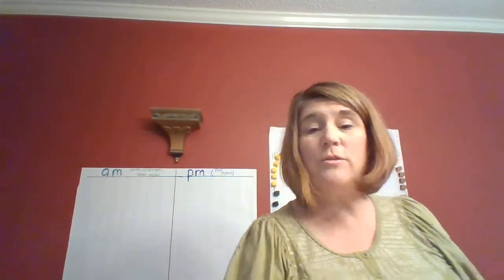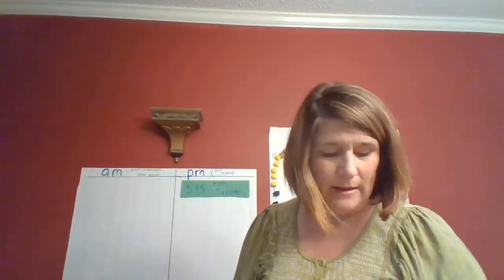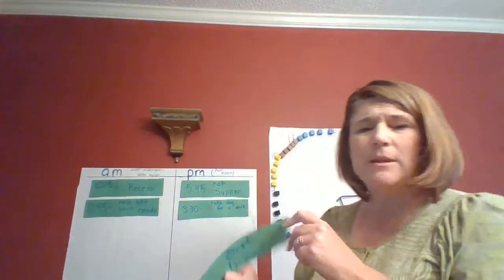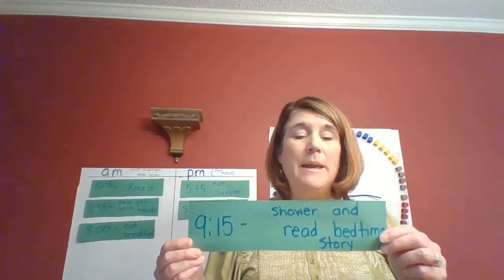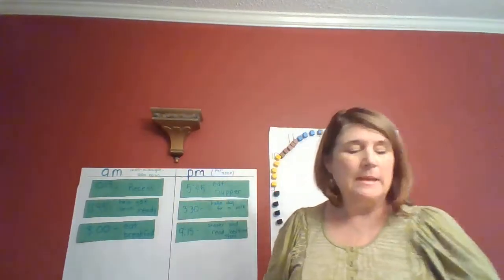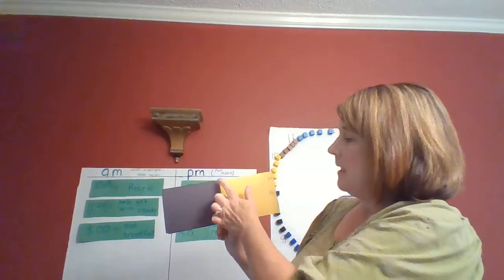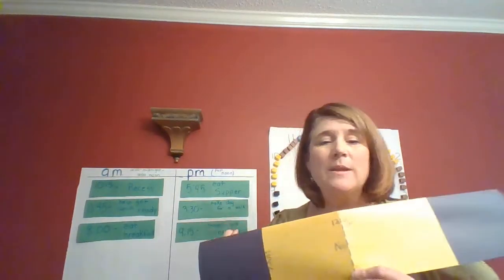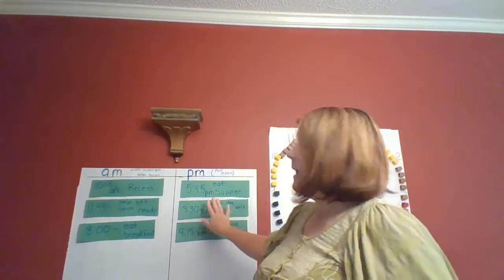a.m/p.m time lesson